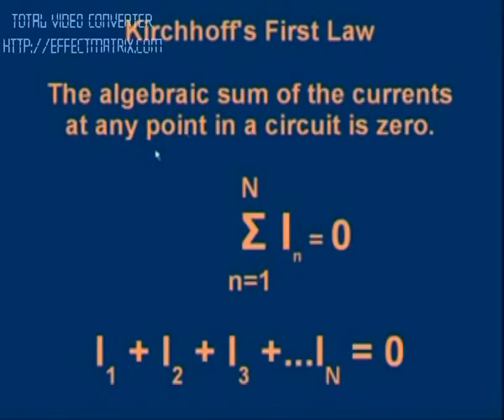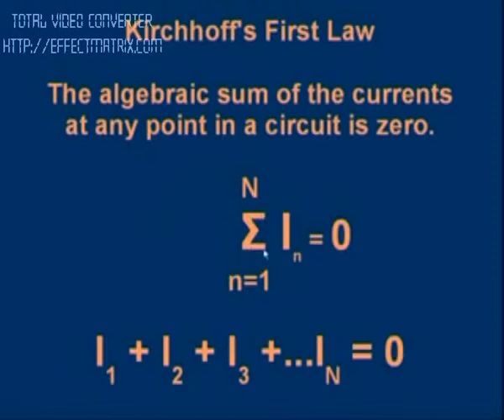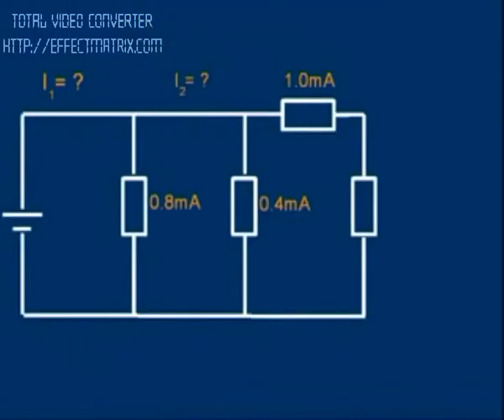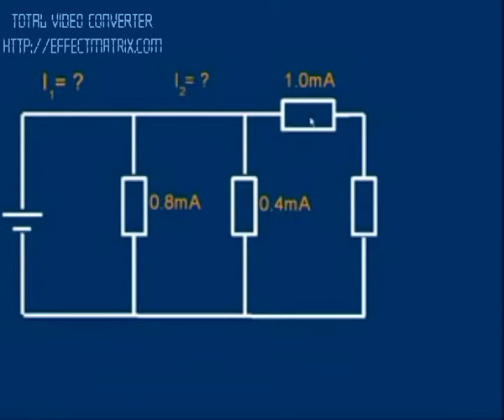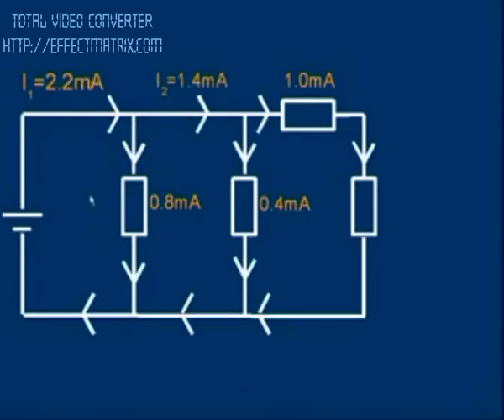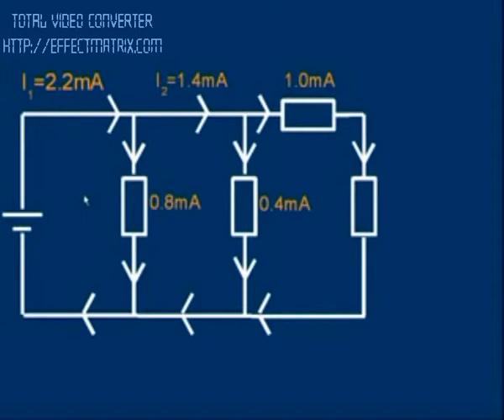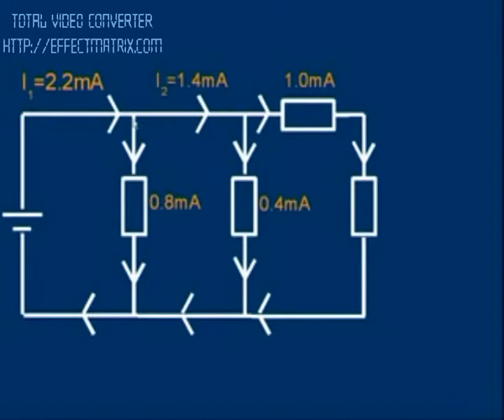Kirchhoff's I law.flv